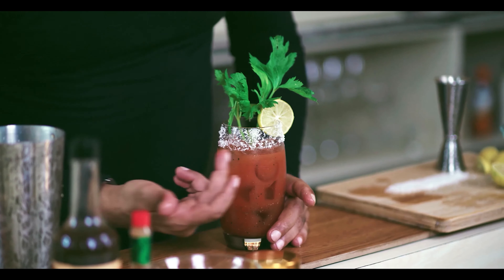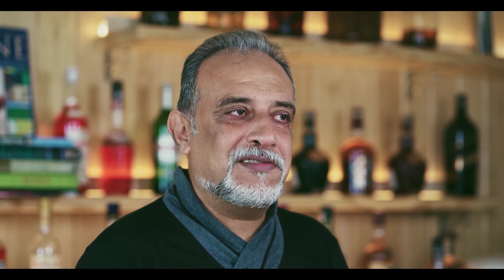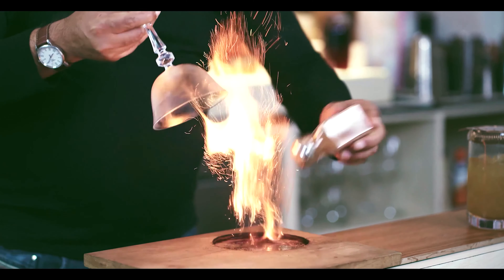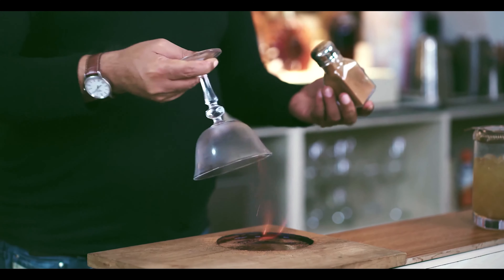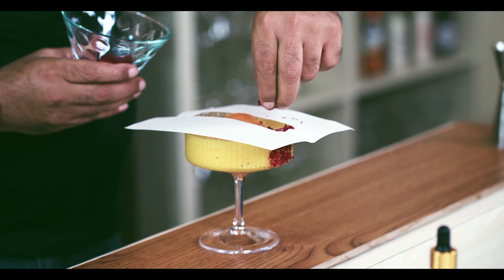BARWIZARD Online Bartending & Cocktail Mastery Course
Ace up your bar skills with Sandy Verma by enrolling in the world's most advanced and easy online bartending course. Whether you are a frontline bartender, cocktail enthusiast or a career seeker looking for bright and glamourous career, this course will help you up your game. On buying this course you get a BONUS course "Cheers by Sandy- Part 1" which gives you a LIFE TIME ACCESS to his 20 signature recipes along with 28 Recipes in BARWIZARD Online Bartending & Cocktail course.